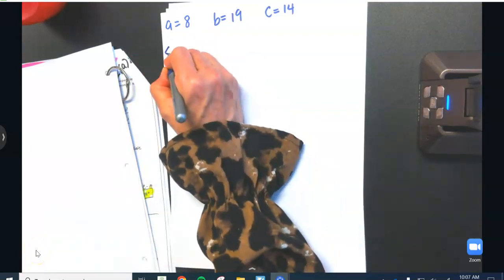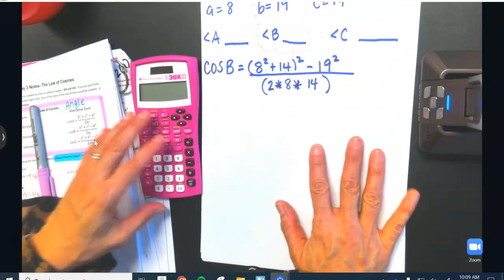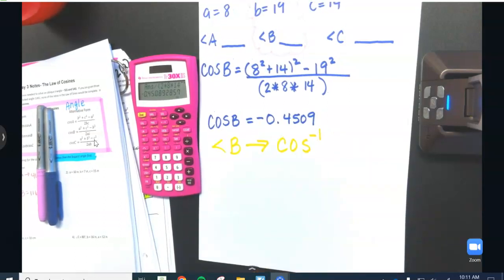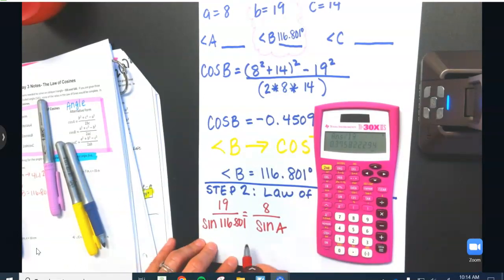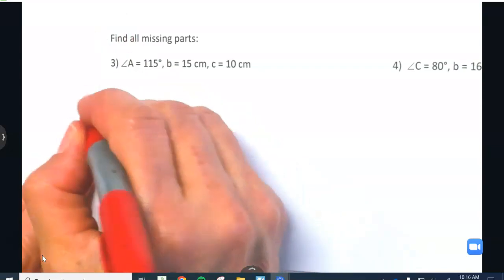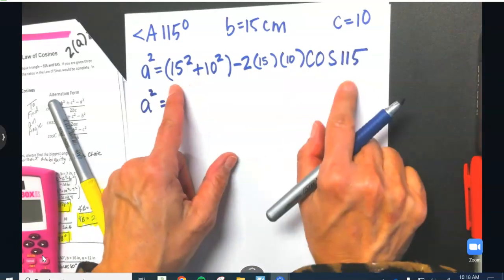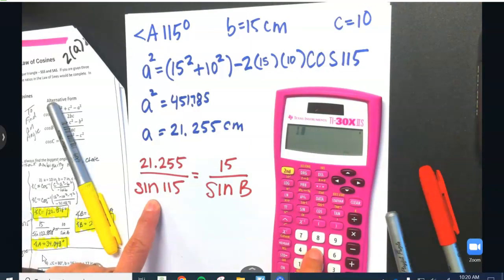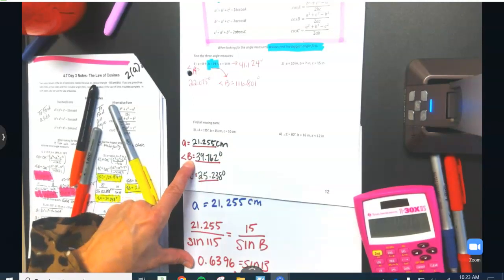Law of Cosines Day 1